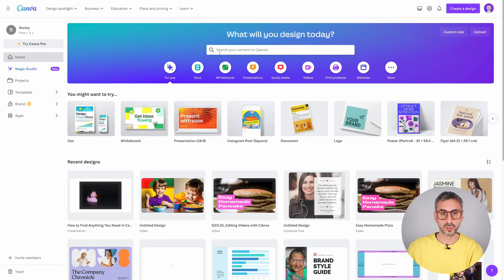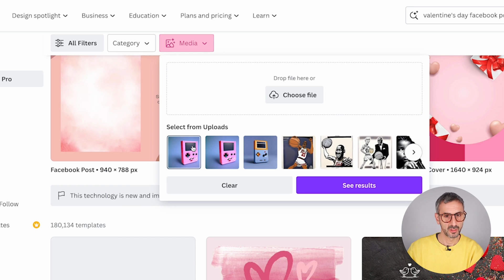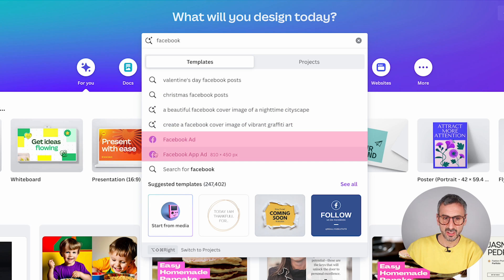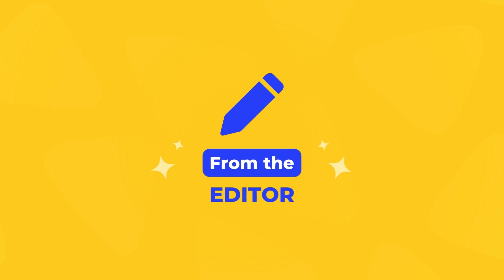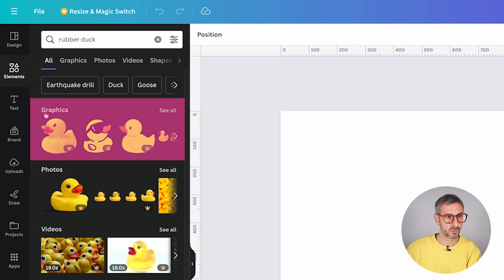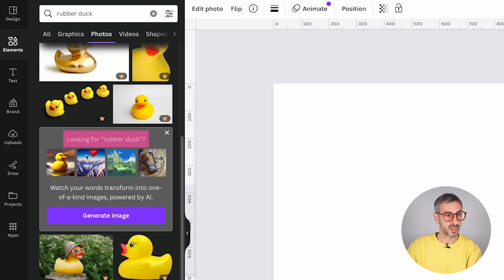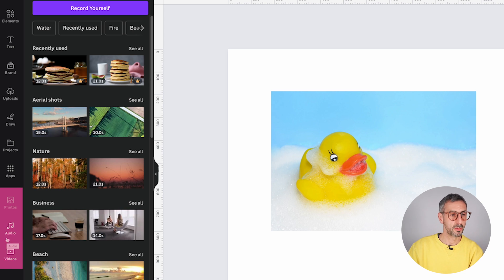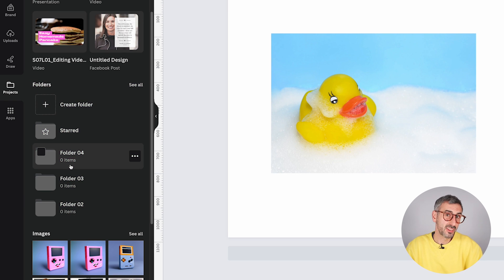How to Search for things in Canva? (and find them!)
Can't find that design of yours in Canva? What specific photo, graphic, feature or template you liked so much? With so many elements and features available and possible in Canva, things get lost easily. Let me show you how to search for anything in Canva and find it easily! Stick until the end to get all my best time-saving tips!

How do YOU search for items in Canva? Any tips that you would like to share with the community?

✅ VIDEO CHAPTERS
00:00 Intro
00:24 Search and Find things from the Canva Home Page
06:08 Search and Find things from the Canva Editor
13:41 Bonus Tips to Nail your search results (advanced filters)